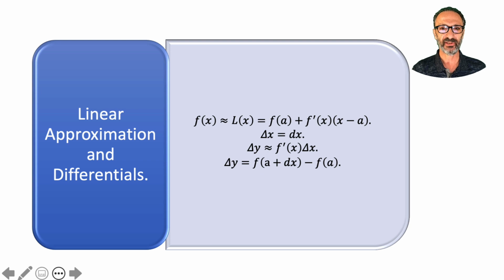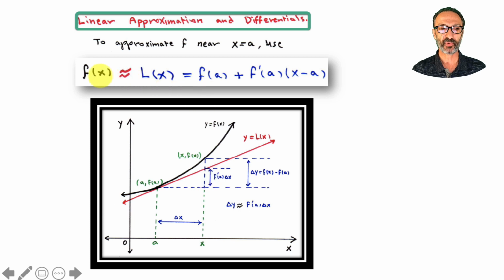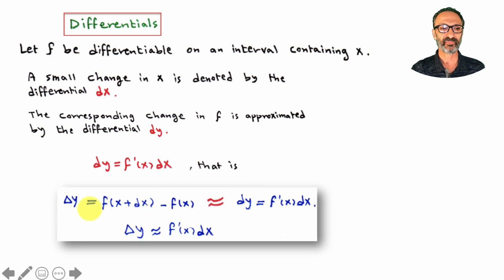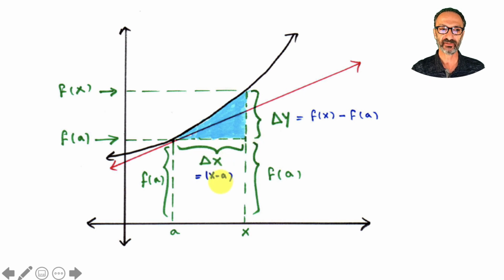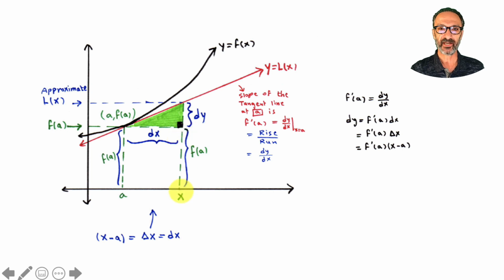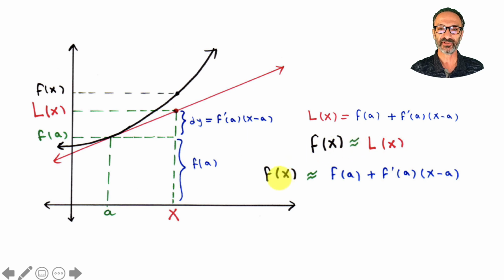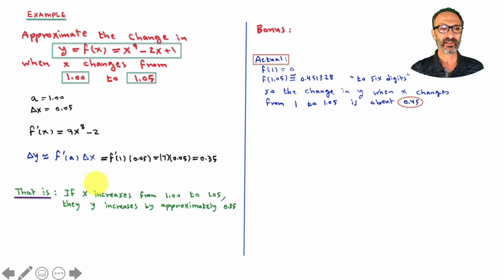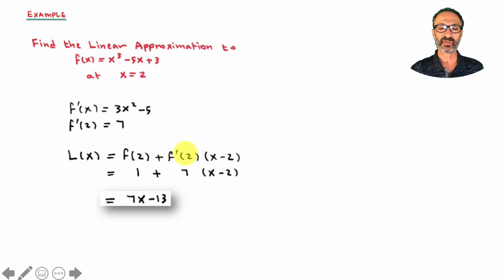Linear Approximation and Differentials.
0:00 Linear Approximation and Differentials.
Differentials. Delta y vs dy and delta x vs dx.
17:17 Example: Approximate the Change in f(x) = x^9 -2x + 1 when x changes from 1.00 to 1.05
20:46 Example: Find the Linear Approximation to f(x) = x^3 -5x +3 at x = 2

JaberTime